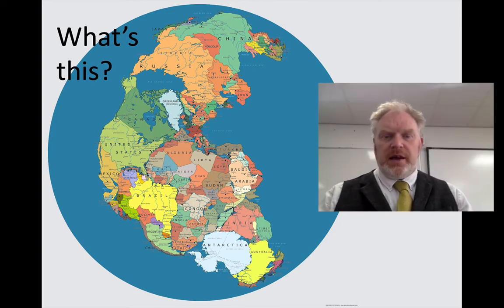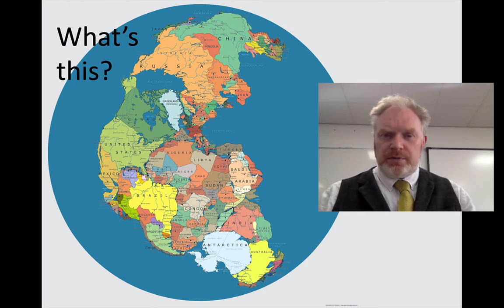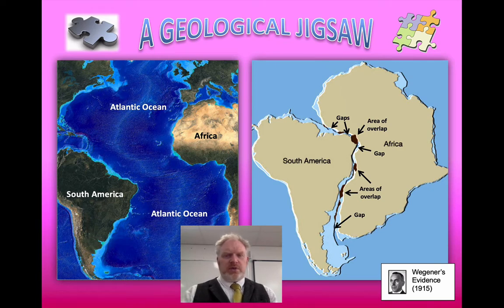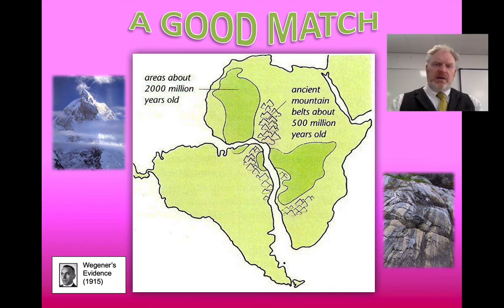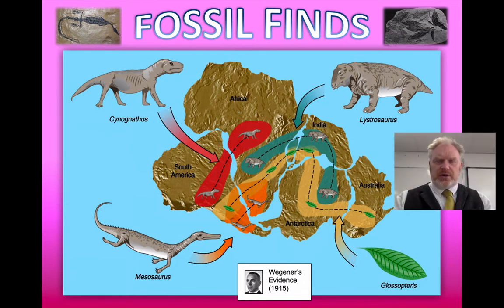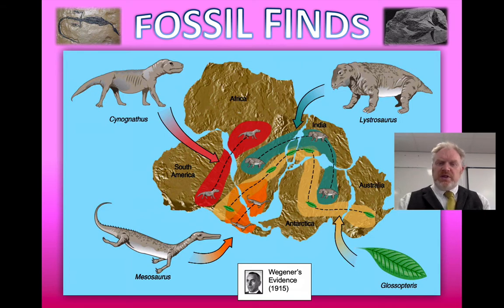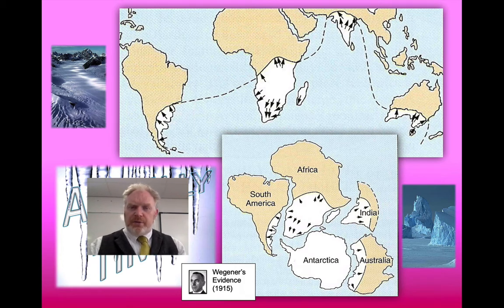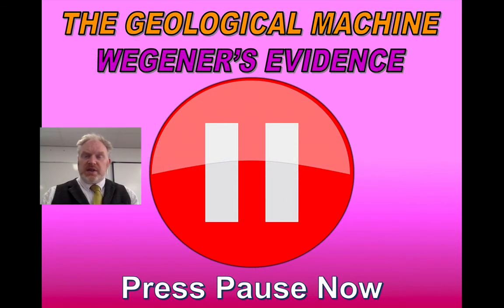Theme 7 Wegener's Evidence Part 1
What evidence did Alfred Wegener use to devise his theory of continental drift?